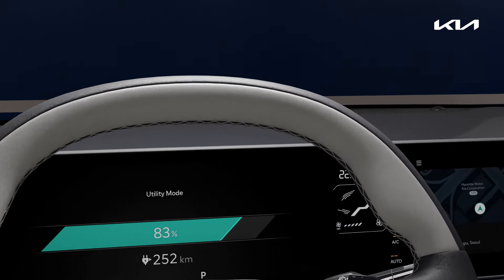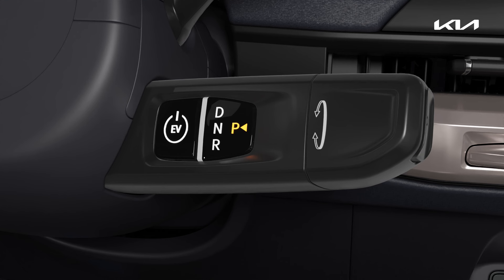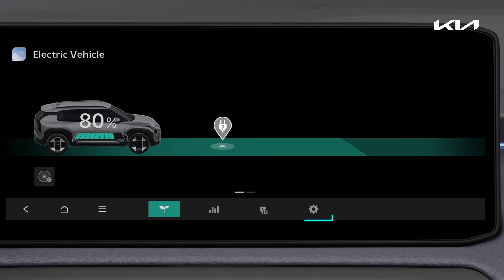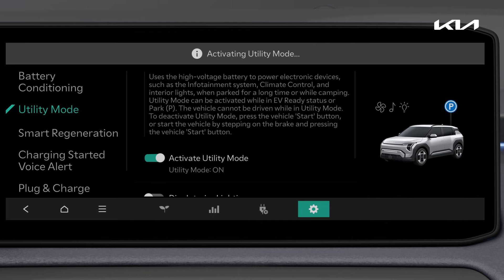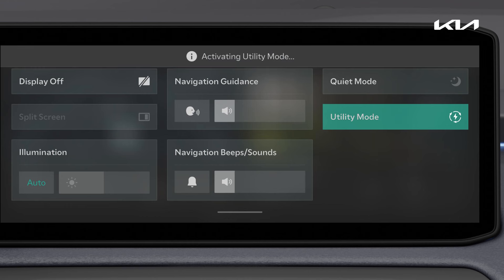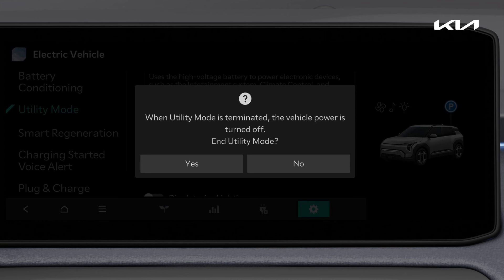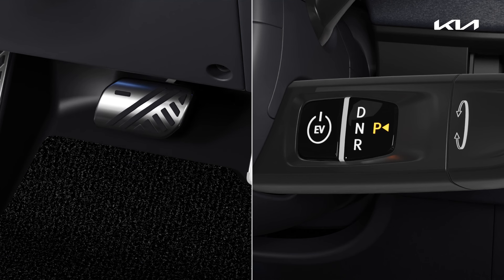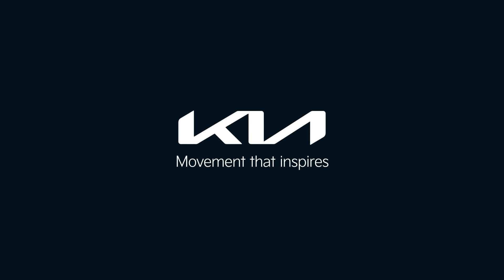How to use utility mode | The Kia EV3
Learn how to use utility mode.